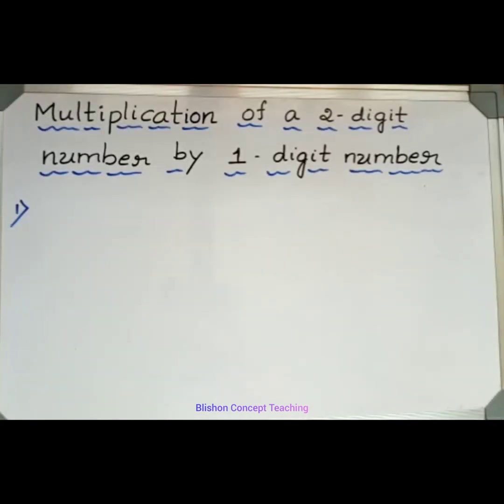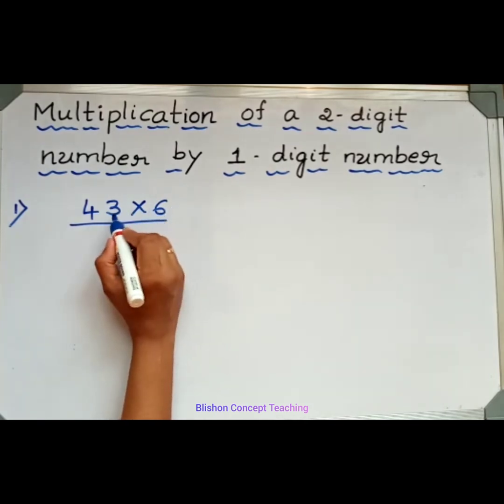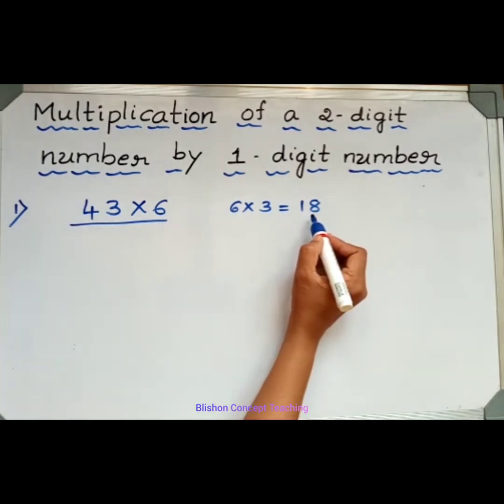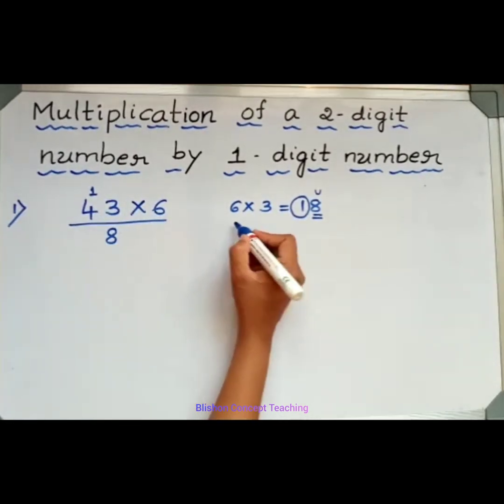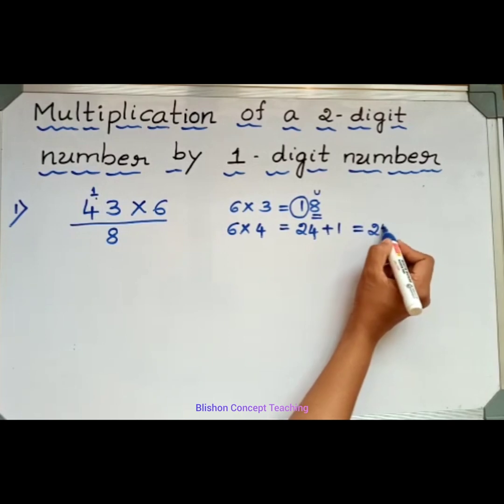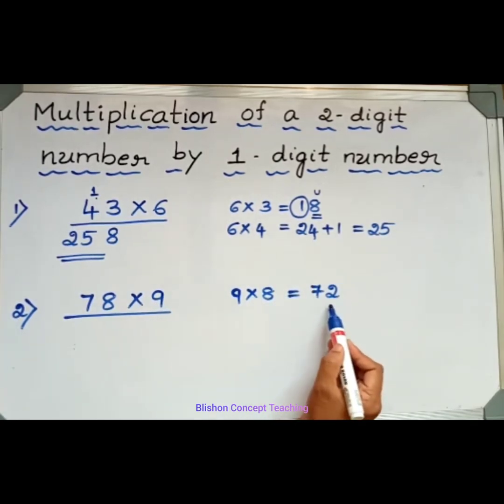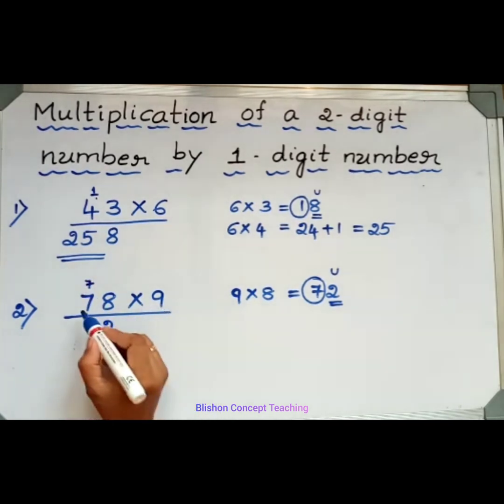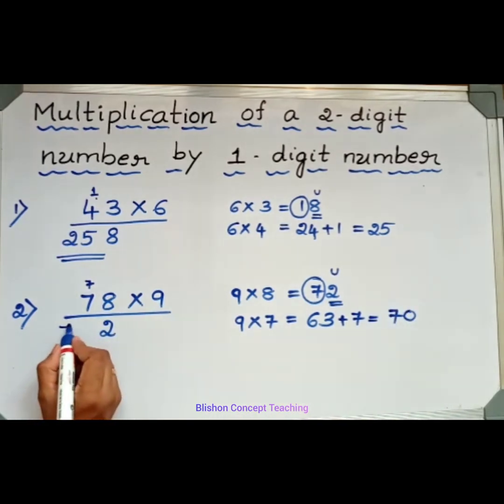Concept -03: Multiplication of 2 digit number by 1 digit number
Multiplication of 2-digit number by 1 digit number.
In this video I have explained the Concept of
multiplication step by step.It is helpful for the beginners who are learning the Concept of Multiplication.